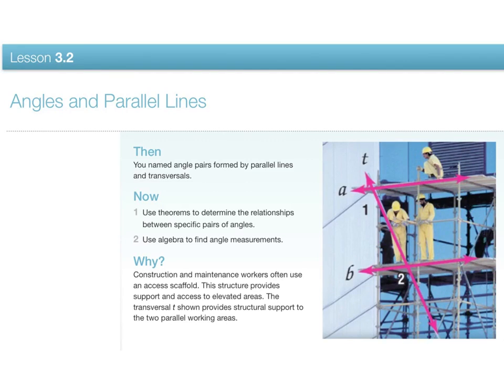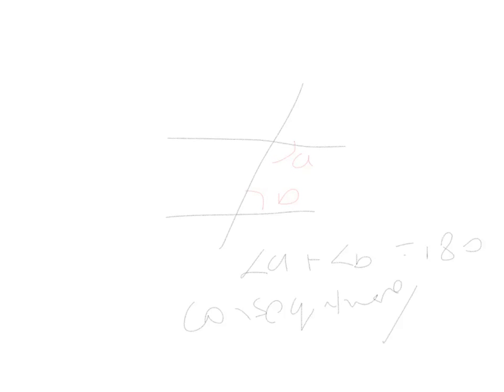October 18, 2017